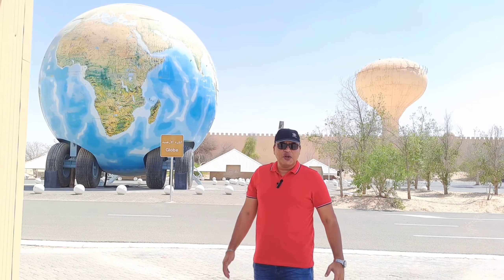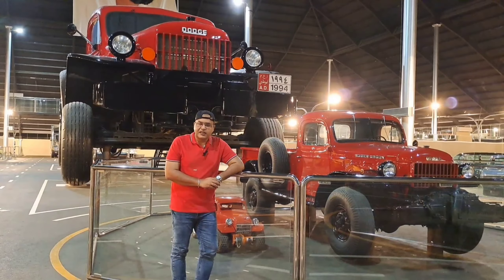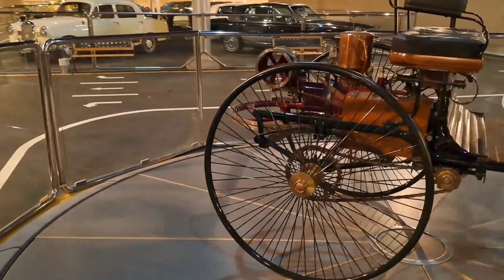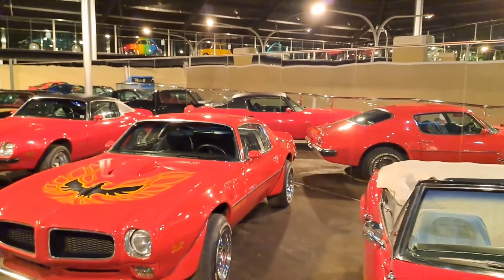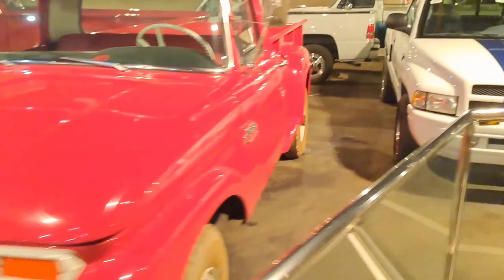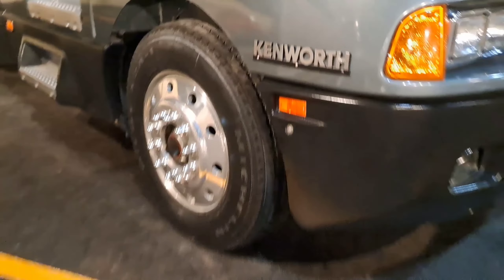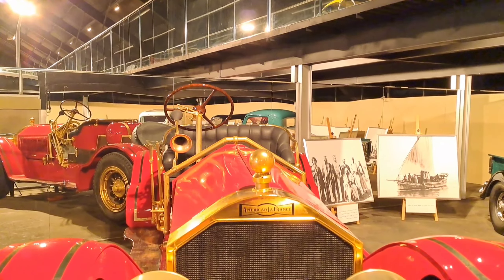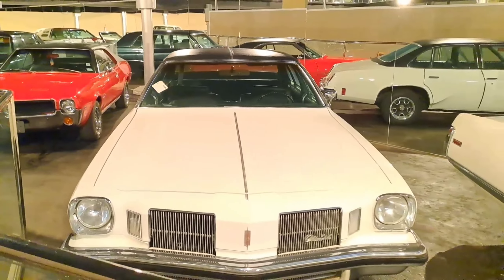World's Biggest Personal Cars Collection | World's Biggest & Smallest Car | Vintage Cars | NIBvlogs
Thanks for visiting my channel NIB NAEEM IQBAL OFFICIAL, in this vlog, I am going to show you the national car museum in DUBAI UAE, WHAT WE FOUND ABU DHABI CRAZY CAR MUSEUM ?  this is one of the amazing place where the biggest gathering of cars here are the biggest car in the museum and all unique and old cars
here are all the unique models of cars here are the world biggest collection of vintage cars
here are one of the small and big doges
 Inside the big doge four beds and a small kitchen
Here are the most expensive cars
Emirates national Auto Museum-AbuDhabi  Most expensive cars and vintage cars here
The Arab With 3,000 Cars here the most amazing man king of cars hamad collect the 3000 unique cars the world biggest and smallest cars here
The unique collection of vehicles at the Emirates National Auto Museum is unmissable for any car lover visiting Abu Dhabi. The pyramid-shaped car museum is located in Al Dhafra, just a 45-minute drive from Abu Dhabi city, and is home to over 200 cars owned by His Highness Sheikh Hamad Bin Hamdan Al Nahyan.
There are plenty of photo opportunities even before you step into the museum, like the retired passenger jet and the world’s largest model jeep parked outside.
this is my first experience where I explore the unique car museum in Abu Dhabi Inside the museum,
you’ll find a collection of off-road vehicles, classic American cars, and the Sheikh's Mercedes rainbow collection. Fans of the BBC television program Top Gear will notice some familiar cars too.